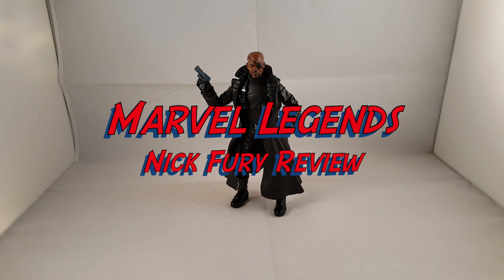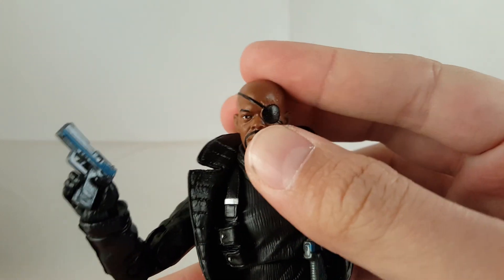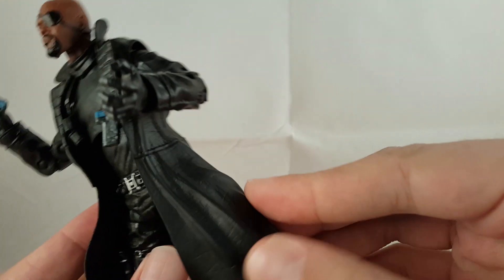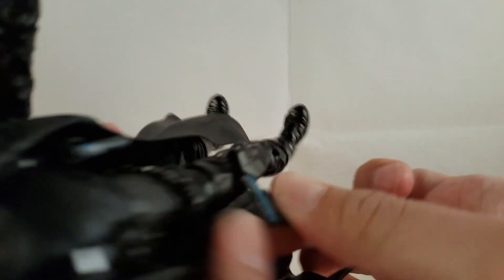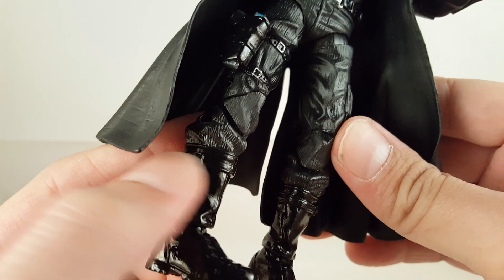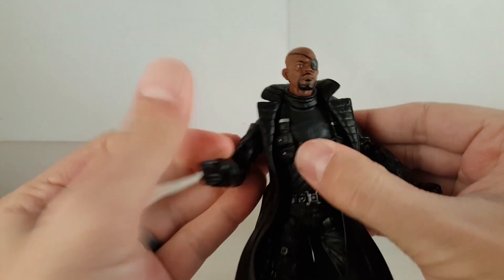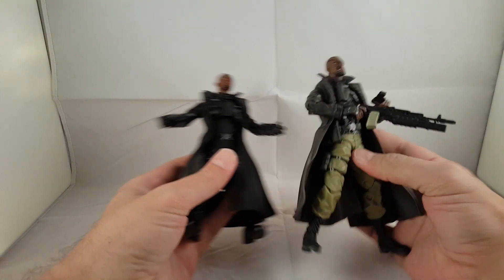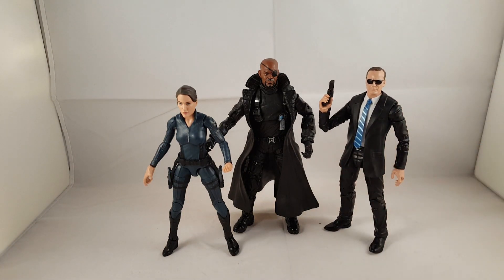Marvel Legends Toysrus 3pack Nick Fury Review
Hi everyone, hope you enjoy watching my review on the marvel legends Nick Fury from the Toysrus 3 pack.